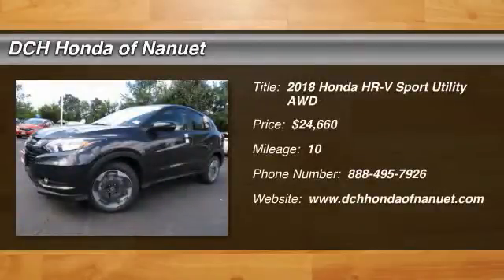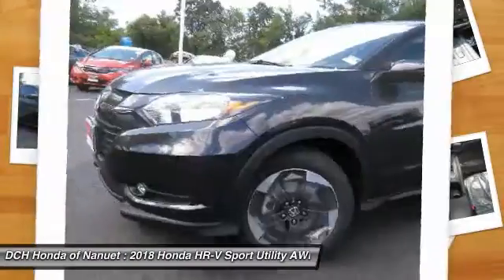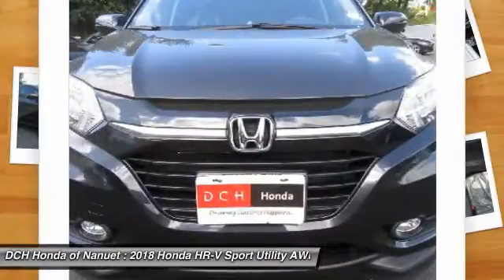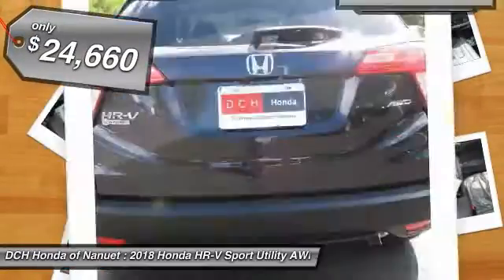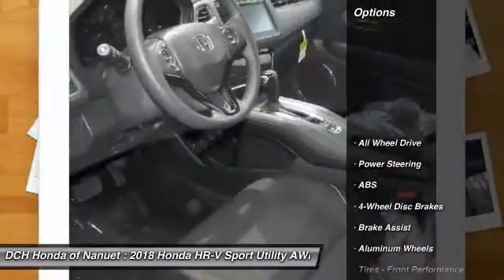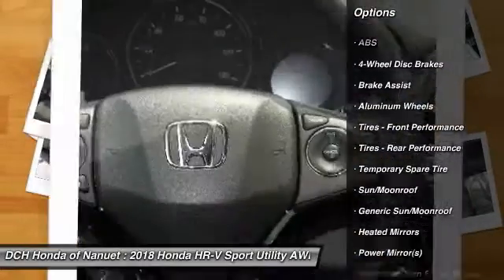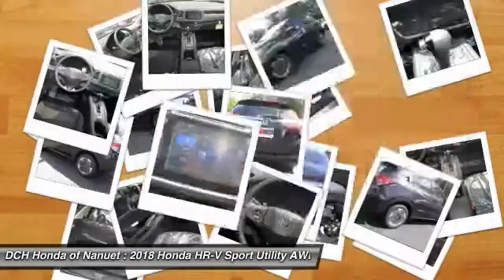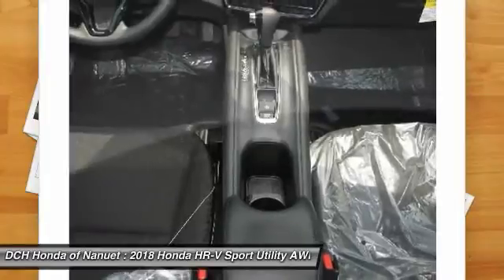2018 Honda HR-V HN180132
2018 HONDA HR-V Nanuet, NY
Stock# HN180132

Heated Seats, Moonroof, All Wheel Drive, Aluminum Wheels. Mulberry Metallic exterior and Black interior, EX trim. FUEL EFFICIENT 31 MPG Hwy/27 MPG City! Warranty 5 yrs/60k Miles - Drivetrain Warranty; SEE MORE!

Sunroof, All Wheel Drive, Heated Driver Seat. Honda EX with Mulberry Metallic exterior and Black interior features a 4 Cylinder Engine with 141 HP at 6500 RPM*. Rear Spoiler, MP3 Player, Privacy Glass, Keyless Entry, Steering Wheel Controls, Child Safety Locks, Heated Mirrors.